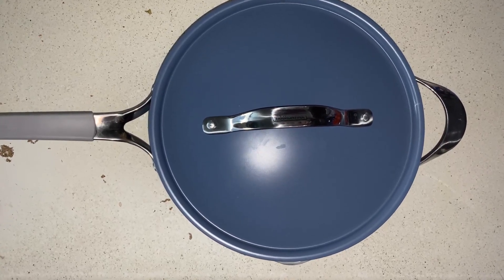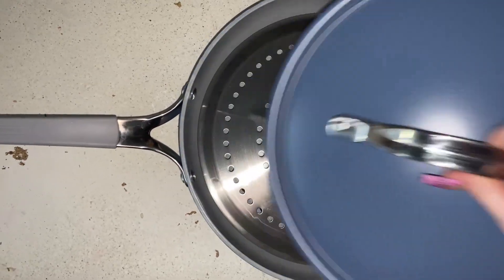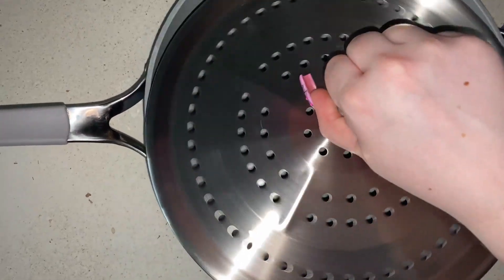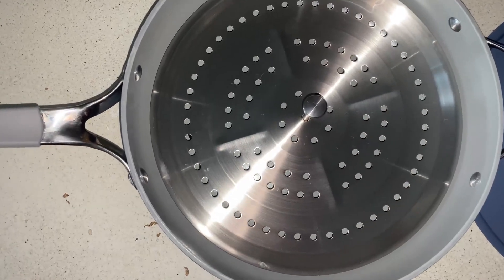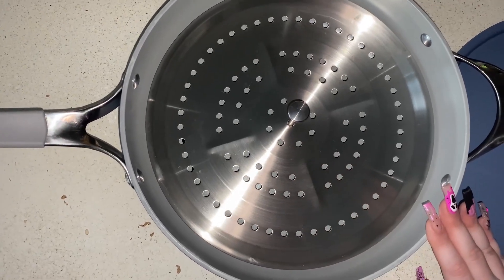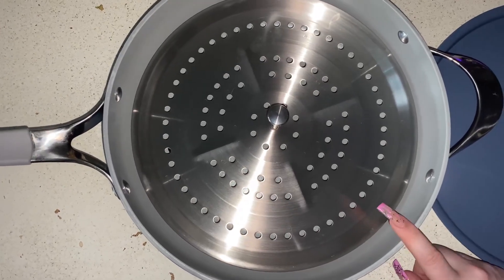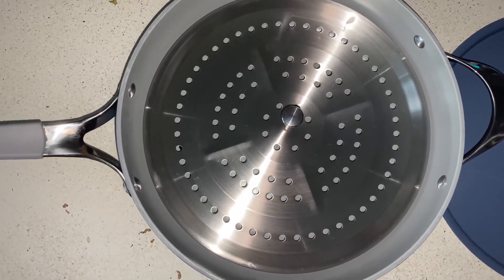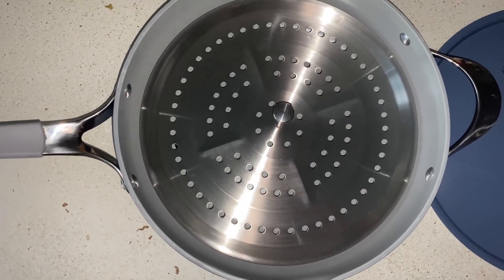Tramontina All in One Plus Pan Review, Incredible Nonstick Pan! Durable And Works Amazing!